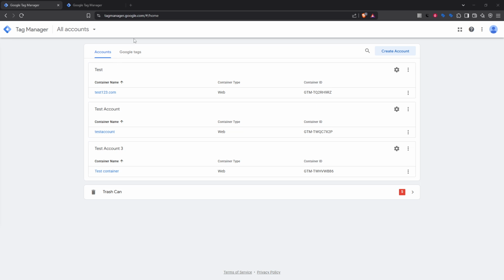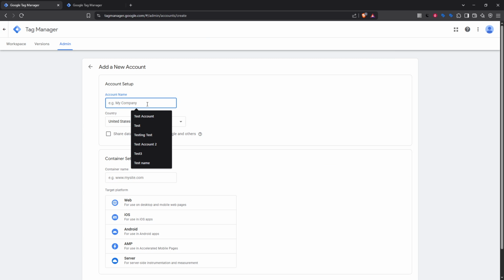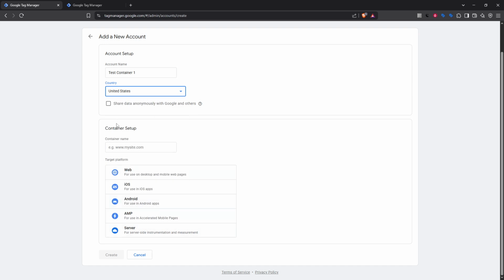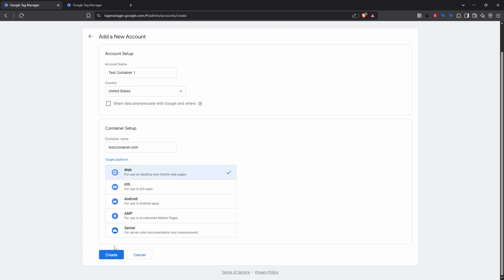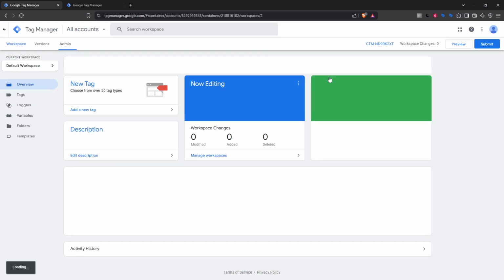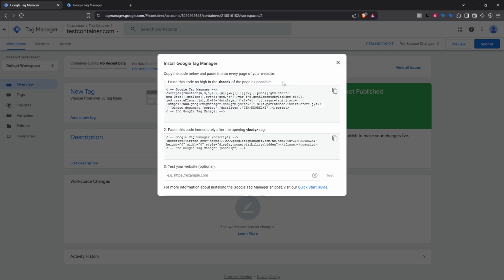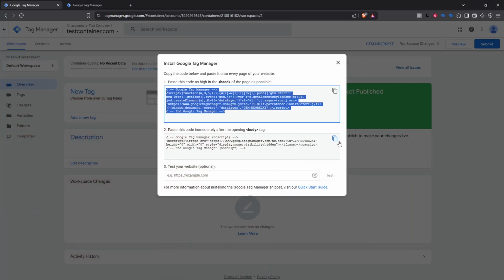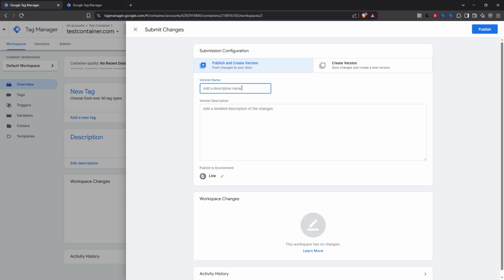How To Enable Google Tag Manager [2025 Full Guide]